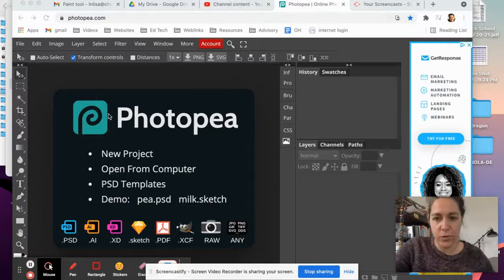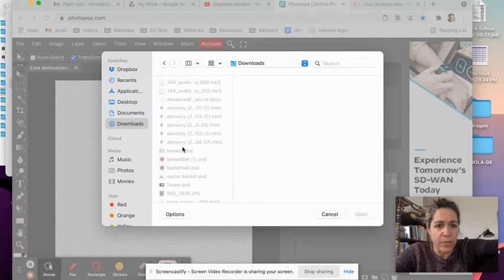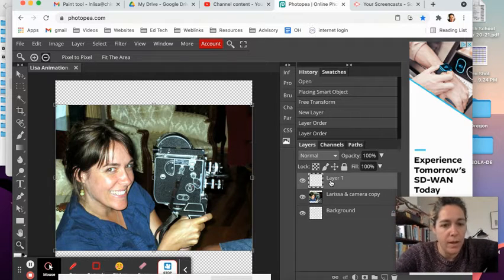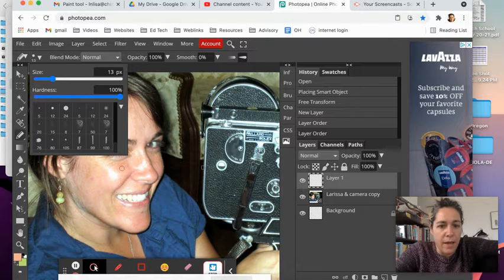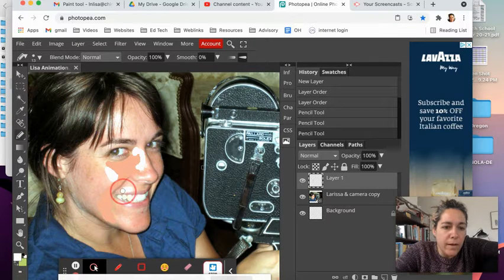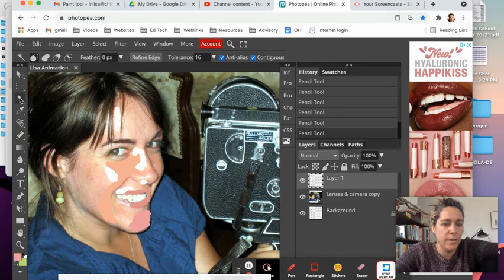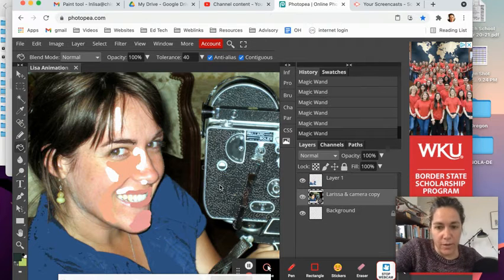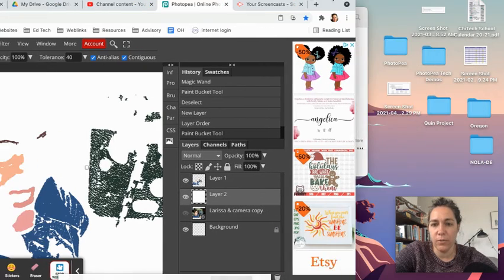Photopea - How to create a project and complete checkpoint #1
Watch this video to learn how to complete your Animation Sketch in Photopea.